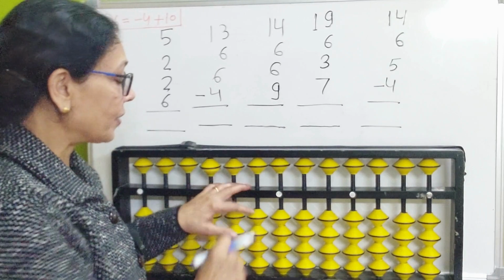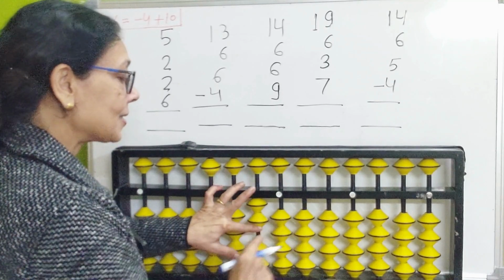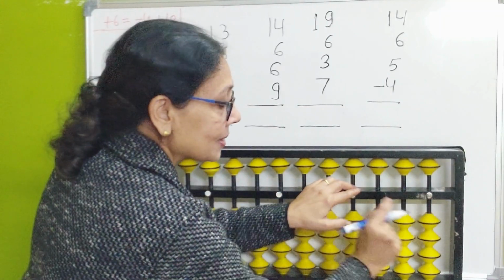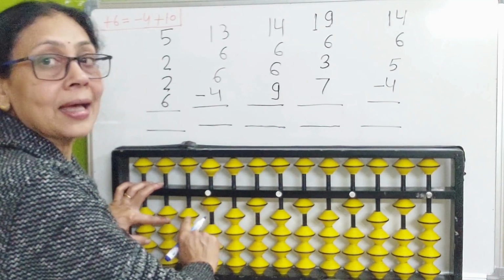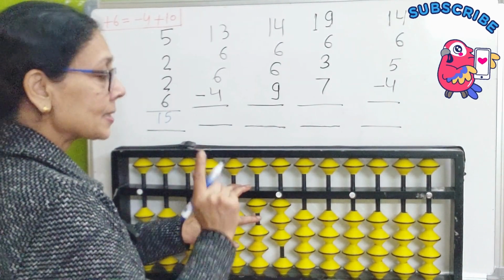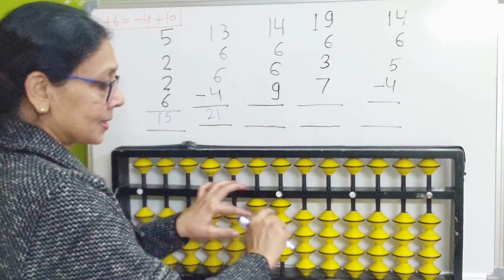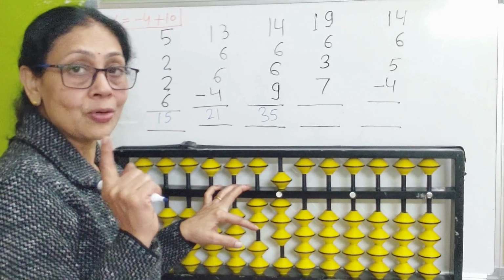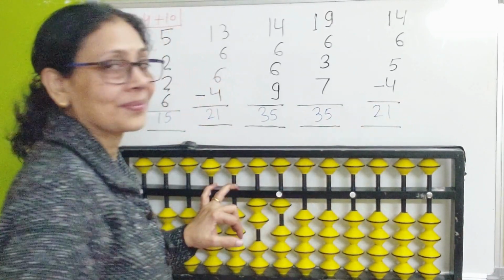Abacus Level 1 I Addition- Big Friend Family Formula I Abacus Lesson 24-Add 6 ( In English)